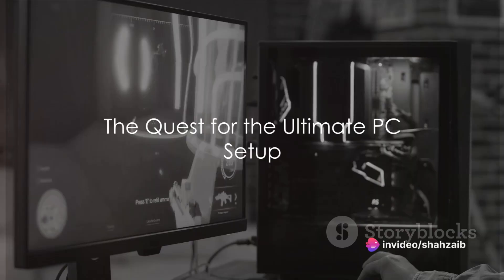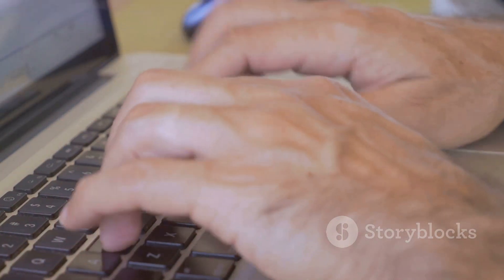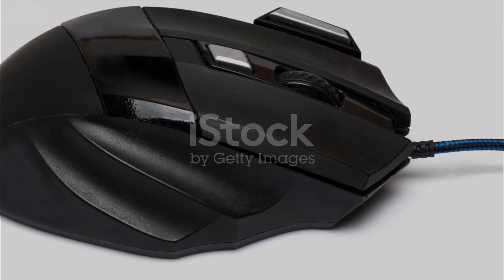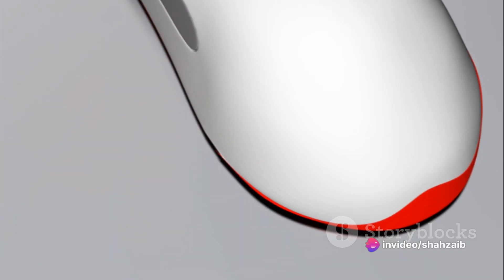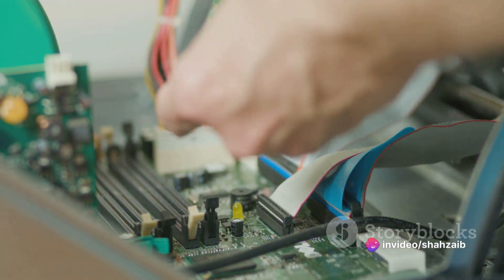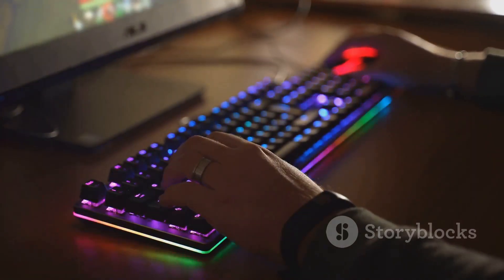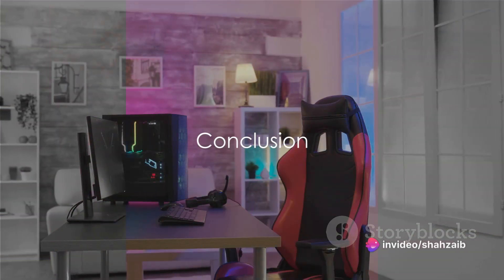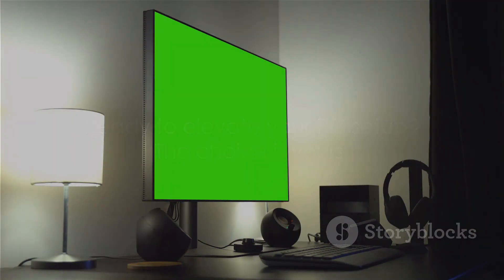Top PC Upgrades That Make a Real Difference 2024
Top PC Upgrades That Make a Real Difference (2024 Edition)